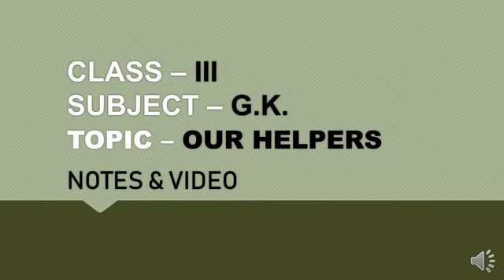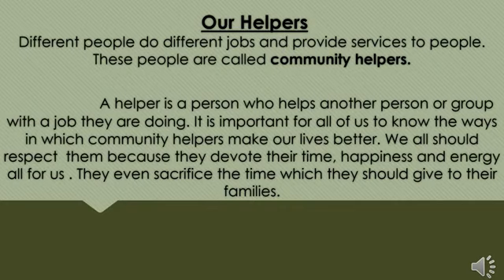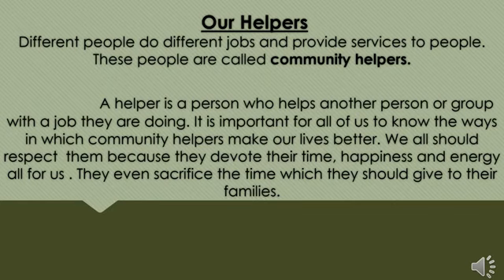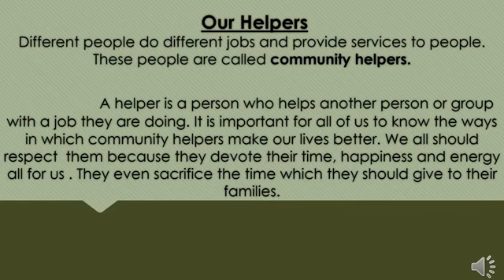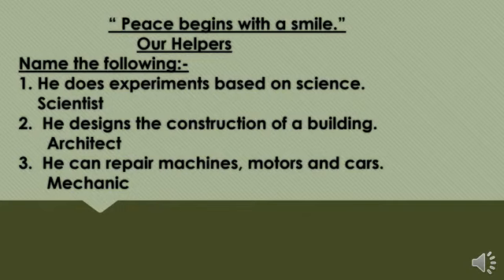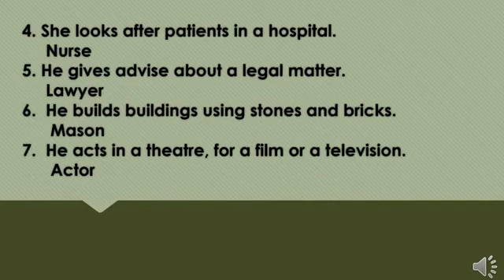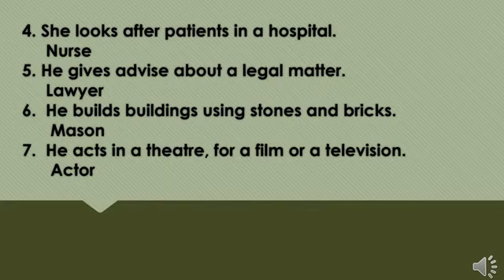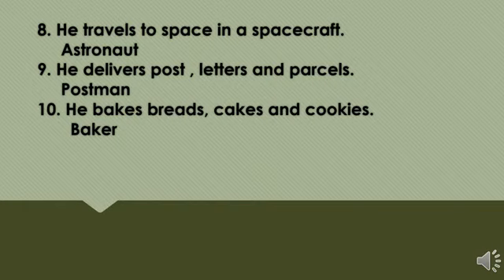CLASS 3 G.K. | OUR HELPERS